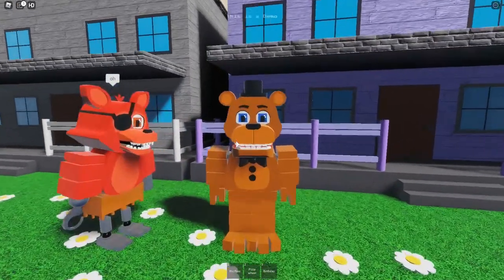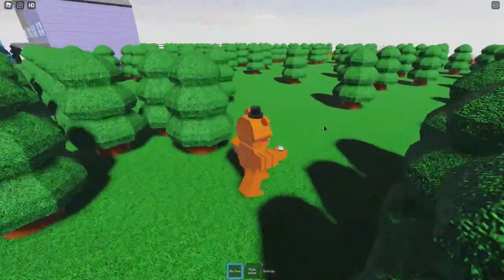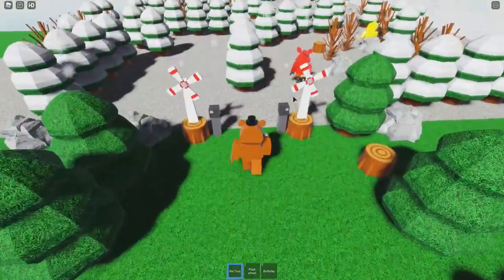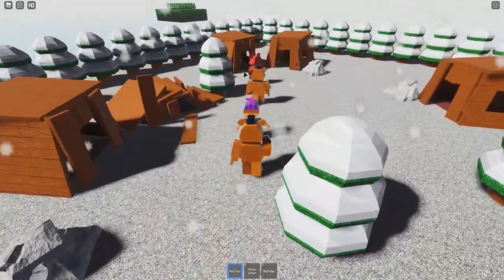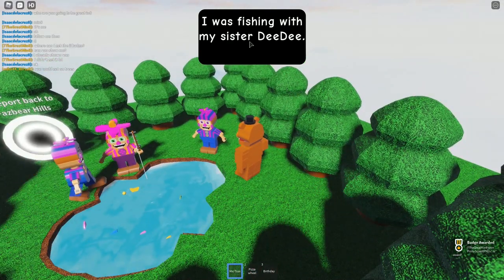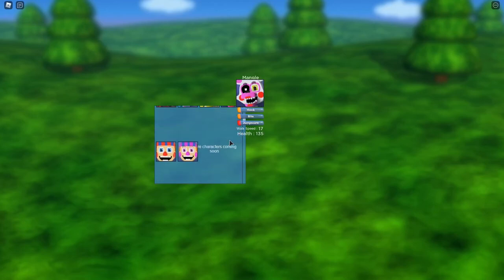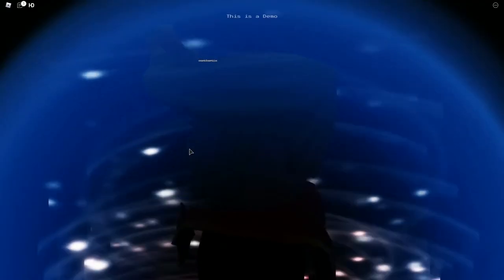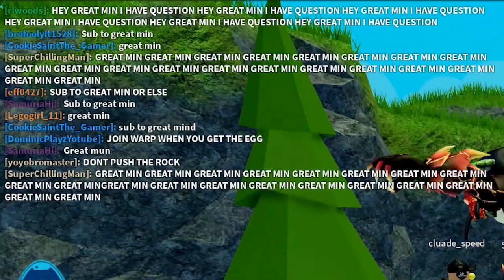How To Get JJ & BALLOON BOY Badge Skin Morph In FNAF WORLD MULTIPLAYER Roblox All New Update Locatio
roblox how to get jj balloon boy badge skin morph in fnaf world multiplayer hack script pastebin code wiki

Fight you friends with the Fnaf World Characters and Attacks!
Unlock Better Animatronics!
Explore the map!

(This game is in Demo,A lot of new things like new characters and areas will come!)

Welcome to Islands!

✨ Forage valuable items
🔥 And more!

❓ Update Log (July 25):
- New SECRET weapon blueprint! Extremely rare drop chance from killing wizards
- Dried grass block
- Gravel block
- Added two night time music tracks
- You can now place blocks further below your island
- Fixed an issue that caused fireballs to not despawn
- Fixed an issue with the rock step of the tutorial

The majority of this week was spent working on larger features that will release in the upcoming week.
We've got some awesome additions in the works that we can't wait to show you all

Build and design your own amazing house, own cool vehicles, hang out with friends, work, roleplay or explore the city of Bloxburg. The possibilities are endless!

🦊 NEW Robux pet - Kitsune!
👓 New pet wear coming soon!

Only use the trading window to trade - other trading ways aren’t supported by Adopt Me, and you may get scammed. We can’t help you if something happens in an unsupported trade.

Meet the founders!

🔔🔔🔔 Make sure to hit the FOLLOW button to get notified when new updates drop! 🔔🔔🔔

Welcome to Royale High, your ever-growing dream world!
♡Use your Teleportation Sceptre to fast-travel across magical lands, with secrets to explore & fun games to play!
♡Games earn you the valuable currency 💎Diamonds, increases your level, & challenges your knowledge and skills!
♡Spend your diamonds in the shop, which sells special items during real-life seasons.
♡Dress your character to suit your mood & personality~ free makeup, hairstyles, & thousands of unique outfits for any occasion!
♡Level up at Royale High School by attending classes! The higher grades you receive, the more rewards you earn!
♡Make sure to bring the right book to class from your locker, and turn in your completed homework!
♡Try to balance your studies and socializing, as many best friends have been made within these halls♡

icons by @ixchoco_ & Twinyard !!!

1 BILLION VISITS! THANK YOU!
Three time 2019 Bloxy Winner! Thank you all!

Win by getting a kill with the golden knife, race to the golden knife by getting kills/assists.

Arsenal now supports R15, Gamepad, Mobile and has plenty of new and wacky weapons to fight your way to the top with!

Shop resets daily. New items always in rotation!

Premium Benefits:
Access to the Premium Battlepass track

TWO NEW POWERS!
+ TRAP, and SPRINT

Can you solve the Mystery and survive each round?

INNOCENTS: Run and hide from the Murderer. Use your detective skills to expose the Murderer.
SHERIFF: Work with the Innocents; you are the only one with a weapon who can take down the Murderer.
MURDERER: Eliminate EVERYONE. Don't get shot by the sheriff.

Collect and trade hundreds of knives!

✨New code at 450k likes!

Anime Fighting Simulator is a training game inspired by multiple popular Anime shows.

Player Multiplier Limit: 4.3B

👊Latest Update [UPDATE 10]:
- 🌊SWORD STYLES!
- 👥TRADING!
- 👊2 NEW CHAMPIONS!
- 💥3 NEW TRAINING AREAS!
- 🐯NEW CLASS!
- 🗡️NEW SWORD!
- ⭐VIP SERVERS IN DIMENSIONS 2 & 3!
- 🔋IMPROVED PERFORMANCE
- 🐛Patched bugs

Director: @NyxunRBX
Scripter/Builder: @RobxSoft
Scripter: @_Chichine
Scripter/Builder: @Marmalados (Retired)

Special thanks